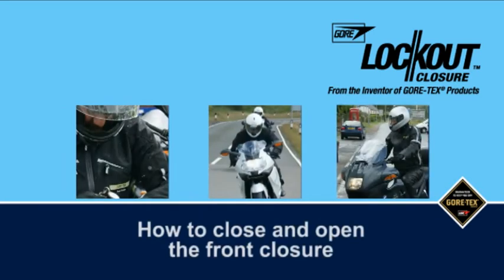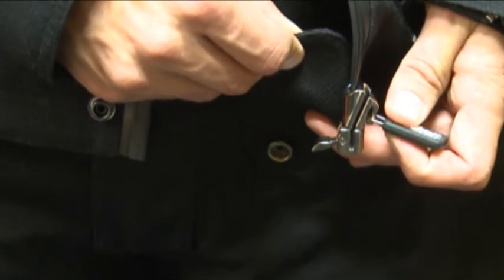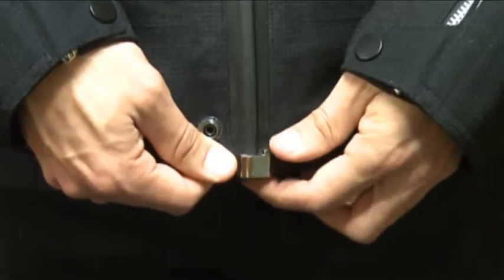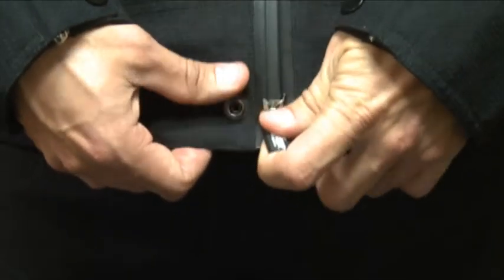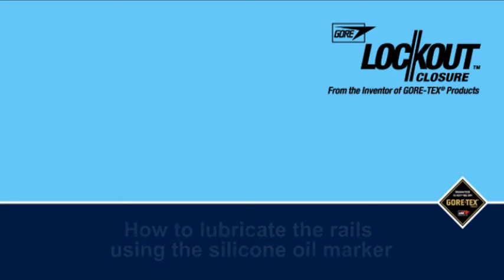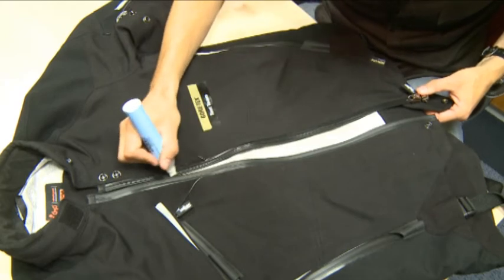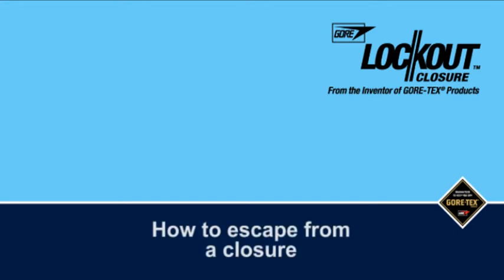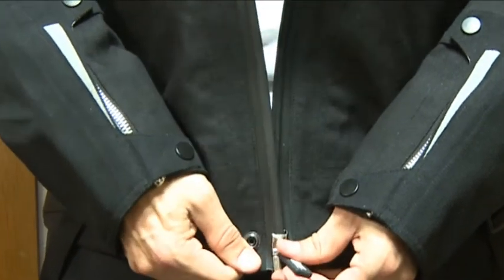GORE® Lockout™ Closure for Motorcycling Garments (English)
How to handle and care for the GORE® Lockout™ closure for motorcycling garments.